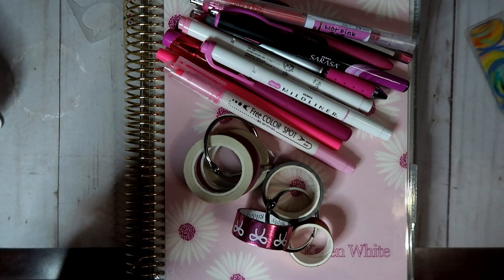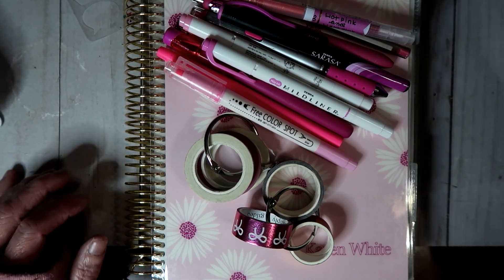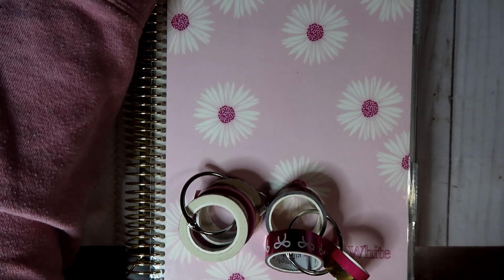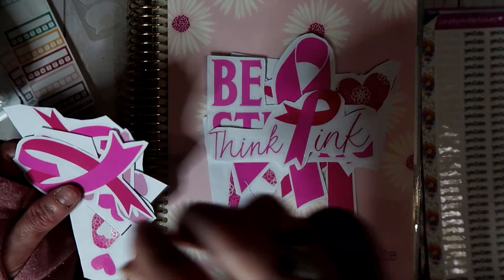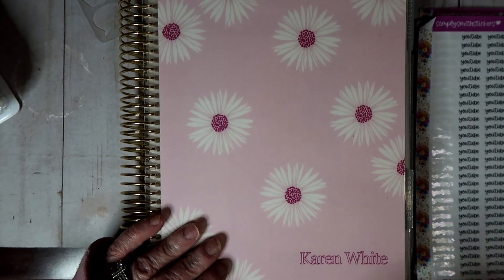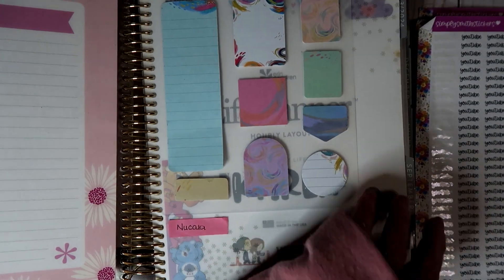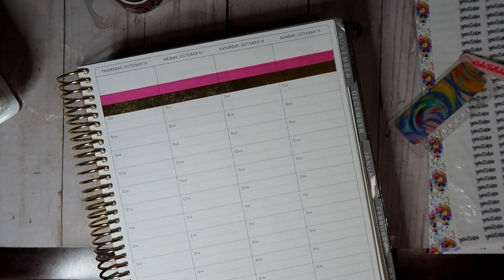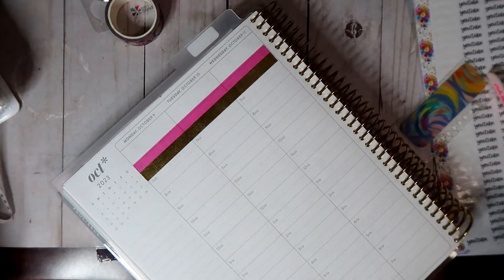Plan with Me - October 9-15 DIY Breast Cancer Awareness Month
In this video, I am planning with a Dollar Tree BCA window clings that I put on sticker paper...REMEMBER WOMEN CHECK YOUR BOOBIES REGULARLY

Happy Watching!.

Below you will find links to the products I use and also my referral link for Erin Condren...this does not cost you anything in fact you will receive $10 off your first order.

SHOPS I ENJOY USING AND LOVE SUPPORTING:
And last but NOT least ... this is the planner that I use and love